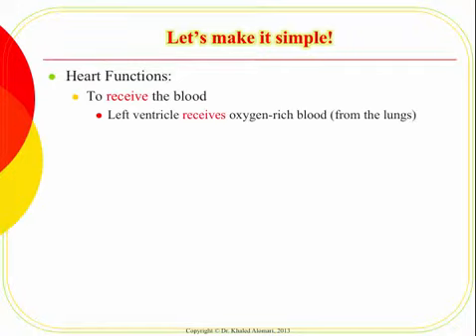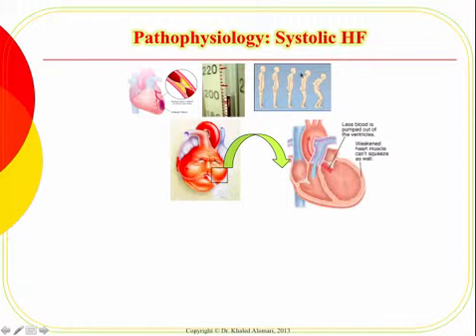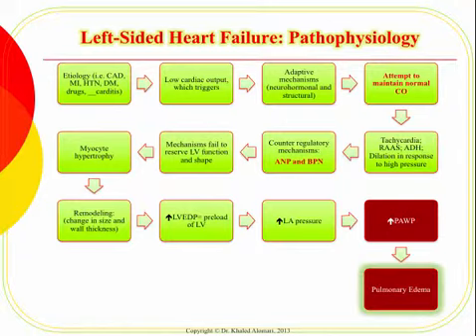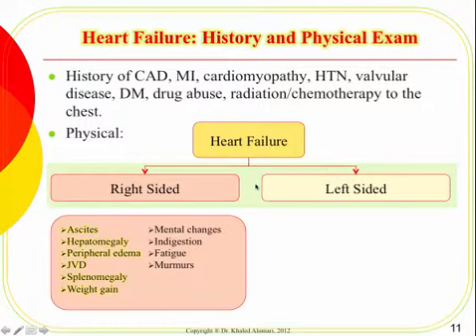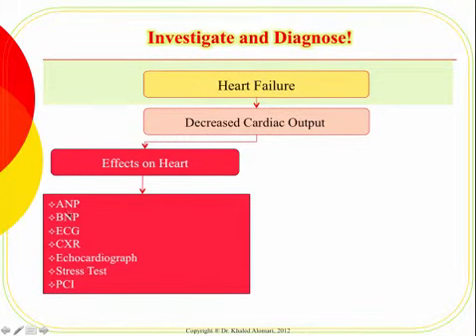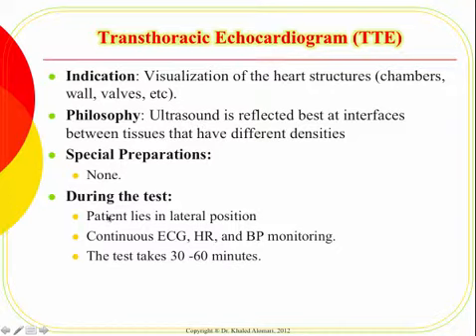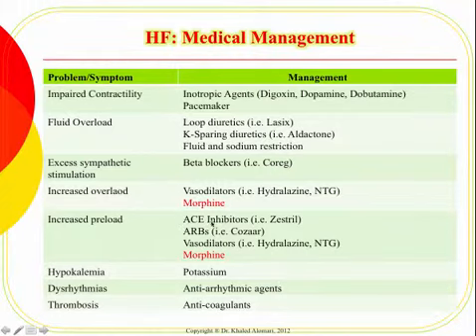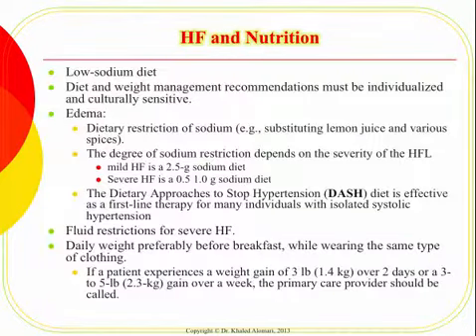HF Module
Table of Contents:

00:00 -
00:03 - Heart Failure Module
00:05 - Let's make it simple!
01:35 - Pathophysiology
05:27 - Etiology
05:55 - Pathophysiology: Systolic HF
06:54 - Pathophysiology: Diastolic HF
07:38 - Left-Sided Heart Failure: Pathophysiology
13:33 - Right-Sided Heart Failure: Pathophysiology
14:41 - Acute vs. Chronic HF
17:22 - Heart Failure: History and Physical Exam
19:10 - Heart Failure Clinical Manifestation
19:15 - Comprehend the Symptoms of HF!
19:19 - Fatigue
20:00 - Dyspnea and Pulmonary Edema
20:35 - Peripheral Edema
21:04 - Paroxysmal Nocturnal Dyspnea
22:24 - Classification of HF
23:53 - Investigate and Diagnose!
27:40 - Biochemistry: ANP and BNP
28:16 - Heart Failure: Cardiac Diagnostic Studies
28:44 - Heart Failure: Anemia in CBC
28:53 - Heart Failure: Renal Impairment and Electrolytes and Fluid Imbalances in CMP
29:01 - Heart Failure: Proteinuria in UA
29:11 - Heart Failure: Pulmonary Congestion in CXR
29:21 - Heart Failure: Hypoxia in ABG
29:32 - Heart Failure: ECG Changes
29:48 - Echocardiogram
29:53 - Transthoracic Echocardiogram (TTE)
30:02 - Echocardiogram
30:07 - Transthoracic Echocardiogram (TTE)
30:33 - Echocardiogram
30:44 - Transthoracic Echocardiogram (TTE)
30:59 - Transesophageal Echocardiography
32:32 - Heart Failure: Ejection Fraction  in Echocardiograph
33:15 - Complications of HF
34:18 - HF: Medical Management
37:57 - HF Drugs and Nursing Implications
38:00 - HF and Diuretics
39:35 - HF and ACE Inhibitors
41:52 - HF and ACE Inhibitors vs. ARBs
42:01 - HF and B-Blockers
42:25 - Digoxin
43:08 - Digoxin Profile
43:11 - HF and Nutrition
46:04 - Common Nursing Diagnosis for HF Patients
46:50 - Educating HF Patients
47:22 - Educating HF Patients
48:31 - Educating HF Patients